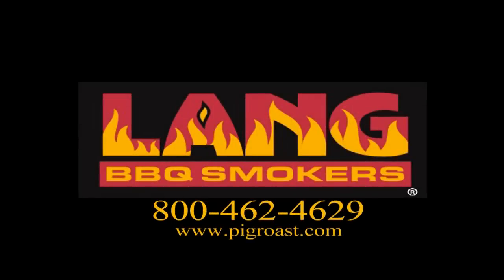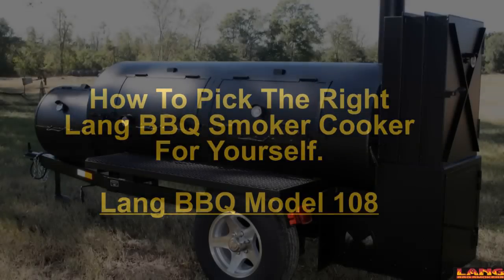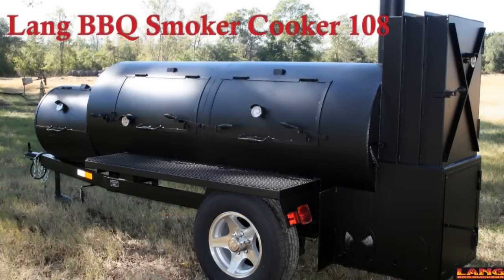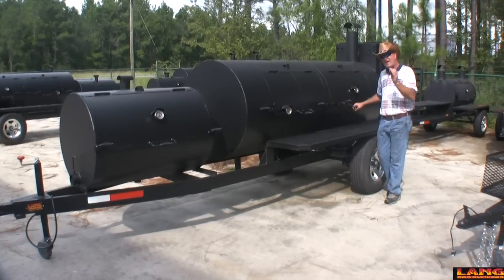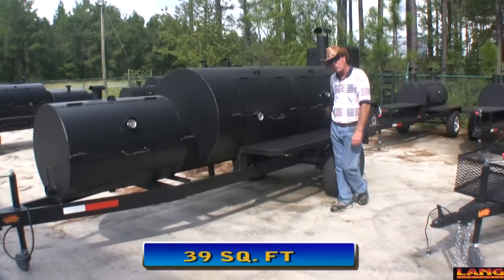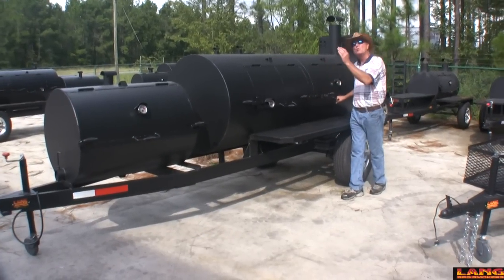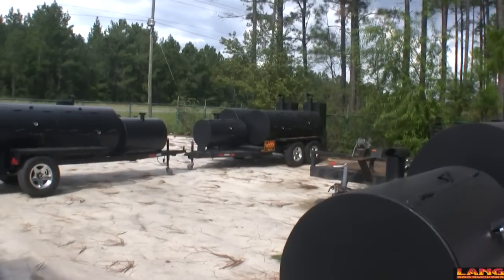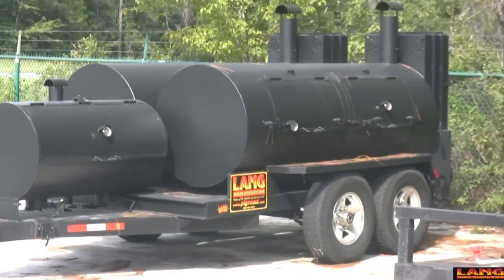Ben Lang Discusses the BBQ Model 108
Size does matter as Ben Lang shows off some of the biggest stick burners on his store. These 108” models are ideal for cooking massive amounts of food with 39 square feet of usable cooking space.